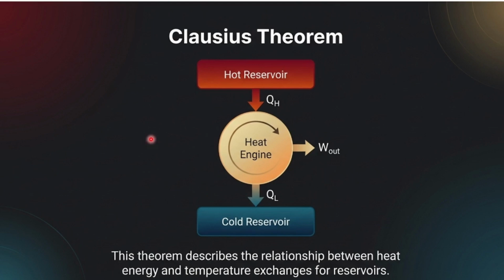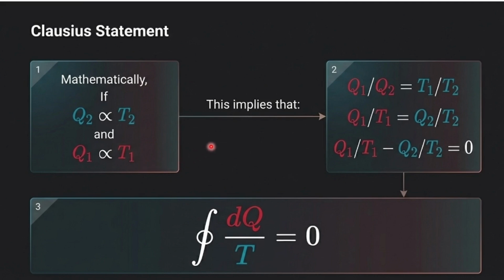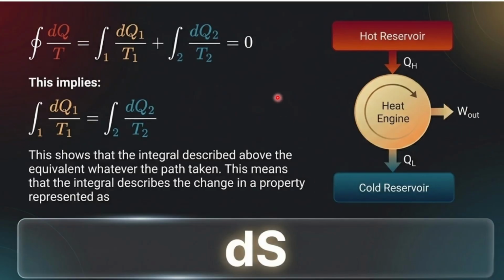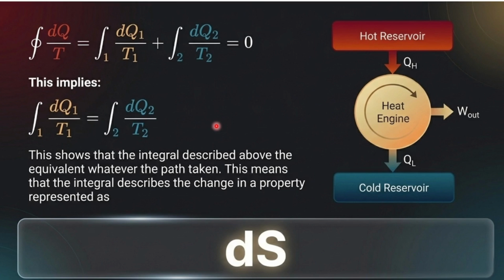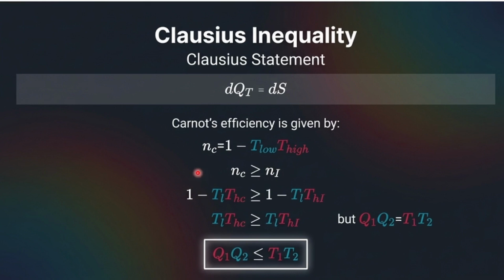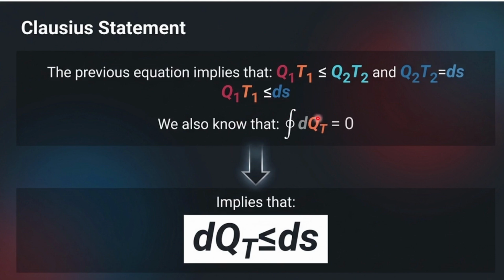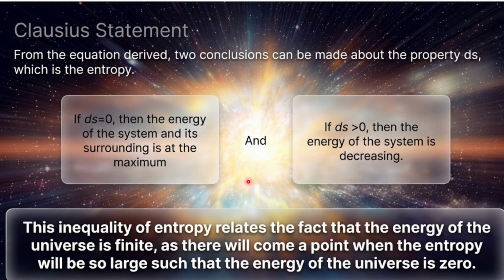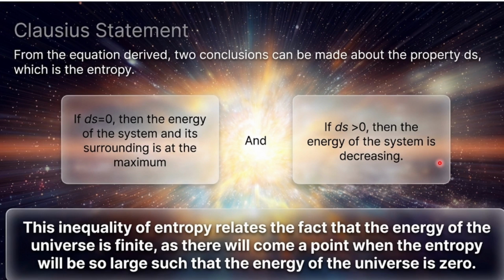Understanding Entropy_part2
Explaining entropy doesn’t have to be complicated.
In this video, I break down the concept of entropy in a clear and intuitive way, walking through key ideas such as the Clausius statement, Clausius theorem, and Clausius inequality—making them accessible even if you’re encountering them for the first time.
This work reflects not only my learning journey, but also the incredible support and guidance I’ve received along the way.
I would like to express my sincere gratitude to Dr. Paul Fokam and the PKFokam Institute of Excellence for providing an environment that fosters academic growth and curiosity.
My appreciation also goes to the Kumaraguru College of Technology for the broader educational exposure and educational opportunity brought about by our partnership with them.
A special thank you to Dr. Ramanathan Seranthian for his guidance during my thermodynamics classes, which greatly deepened my understanding of entropy, and who helped me to understand core fundamental concepts in the simplest of ways.
I hope this video helps simplify a concept that is often seen as complex, and makes thermodynamics a bit more approachable for everyone.